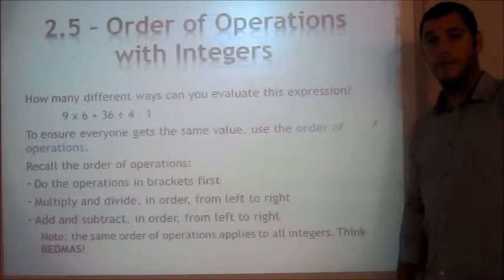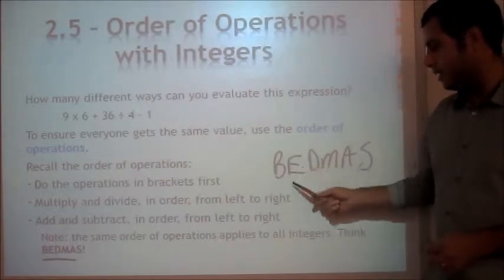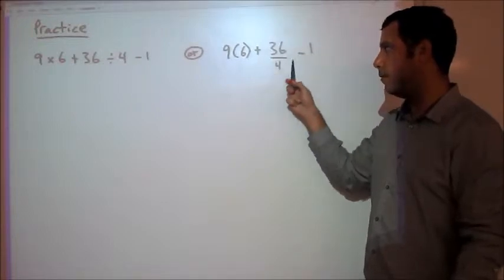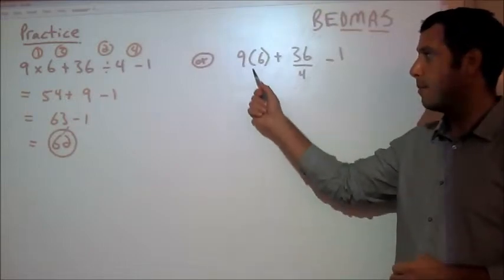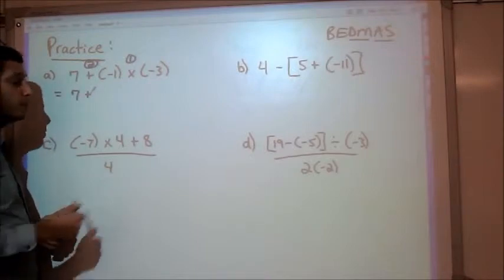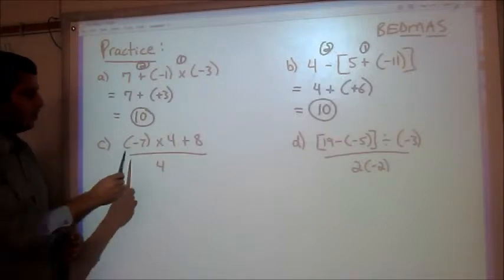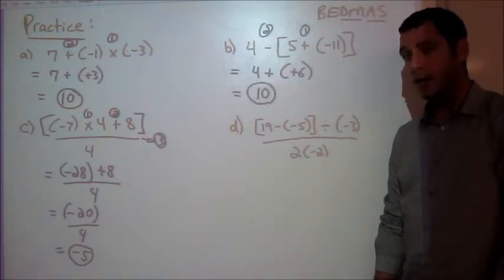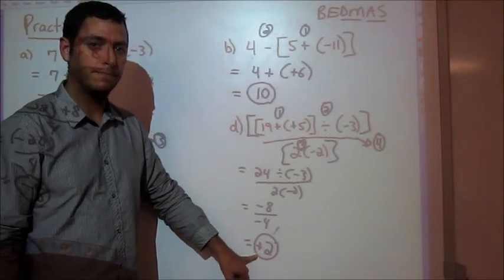Math 8 - Topic 2.5 - Order of Operations with Integers